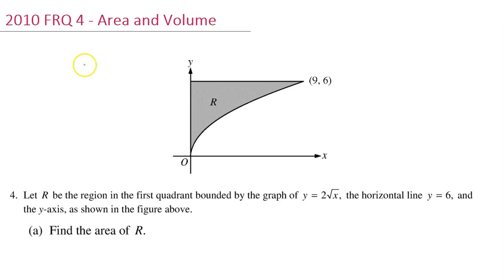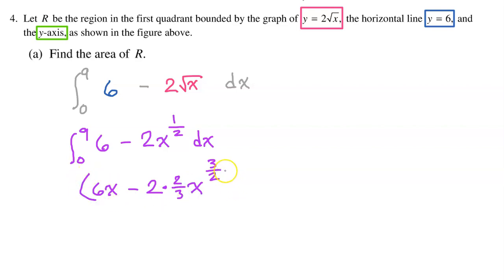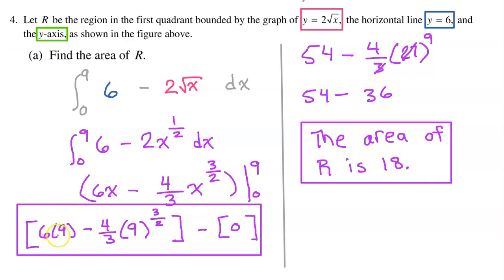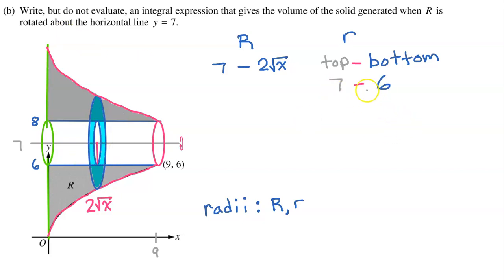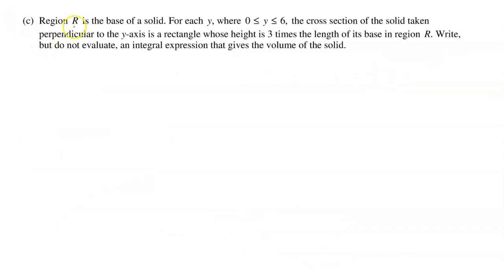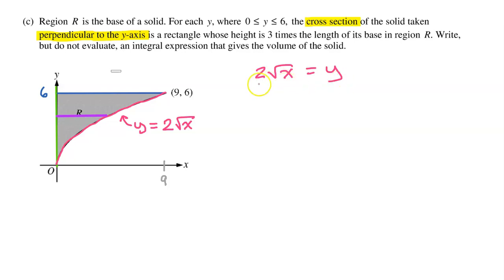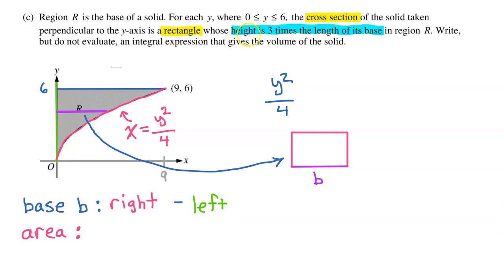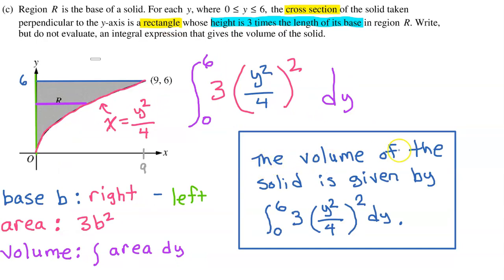2010 FRQ 4 - Area and Volume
Free Response Question
Area of a shape bounded by two functions.
Volume of a solid whose base is a region bounded by two functions.
Volume by sections.